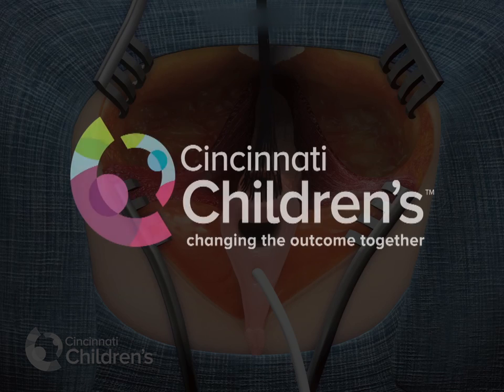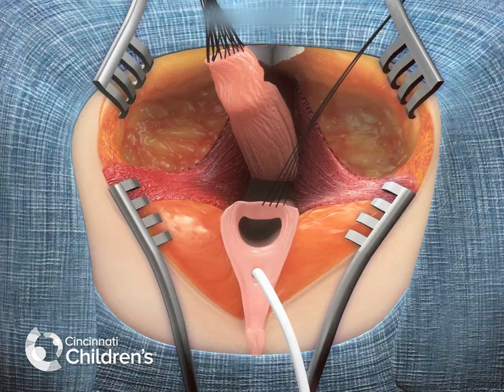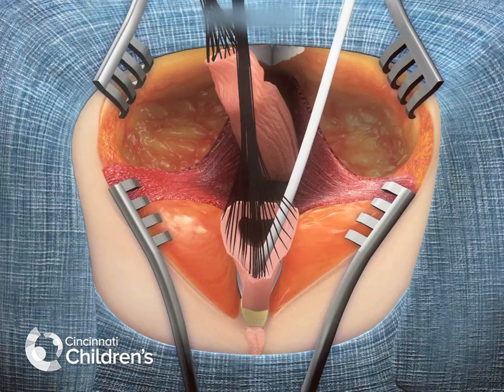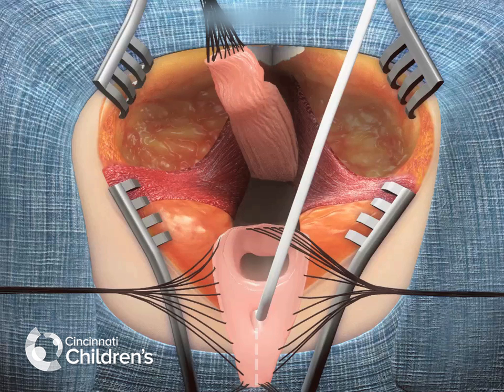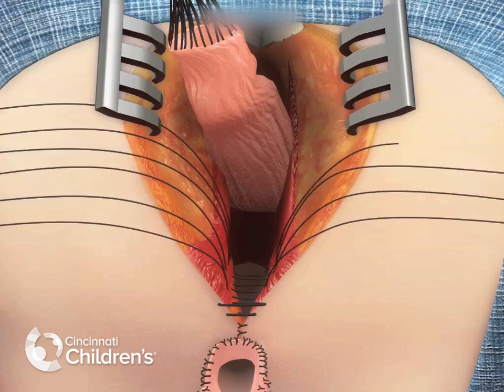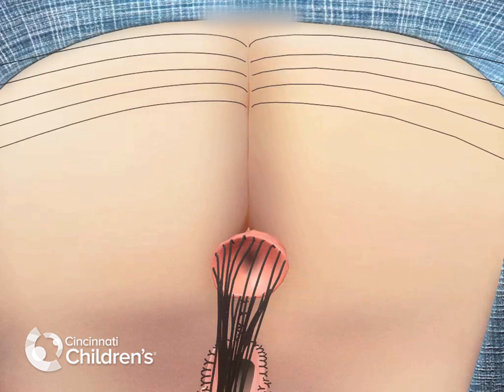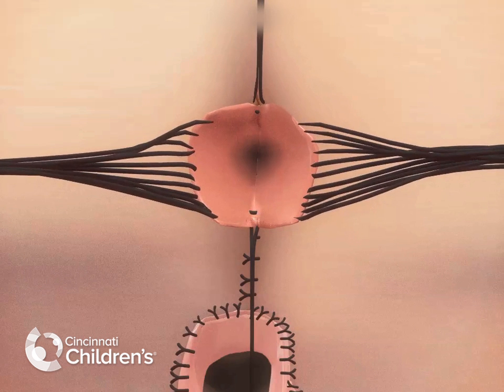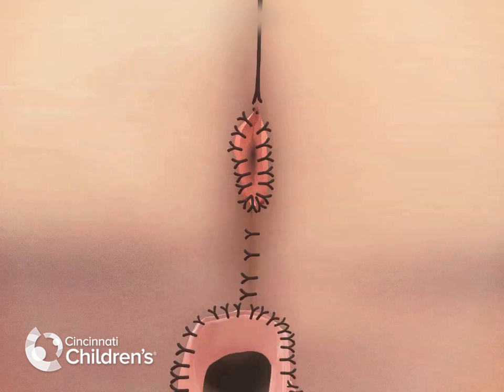Total U G Mobil Less3cm Posterior Approch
CCHMC, 1.3.2018, RLM for Dr. Jason Frischer.